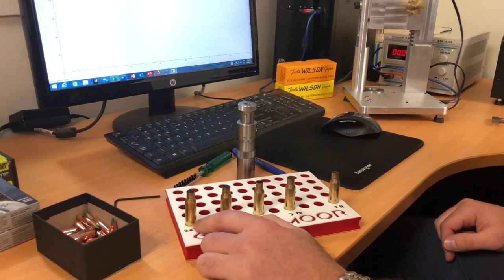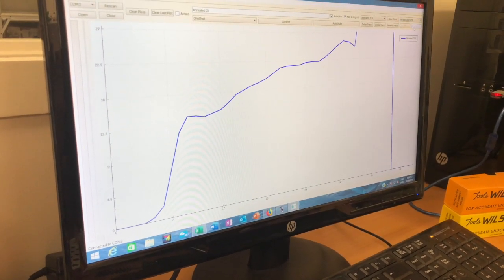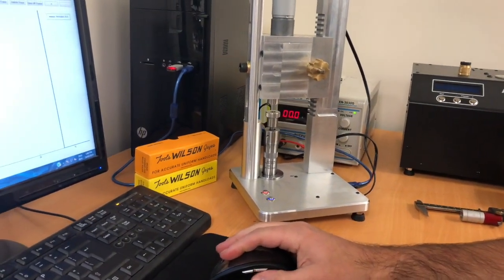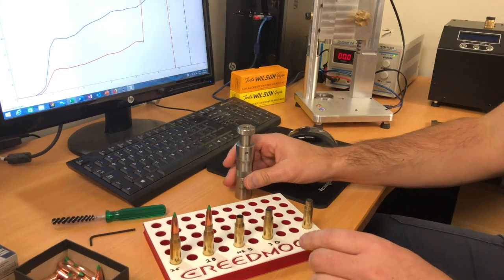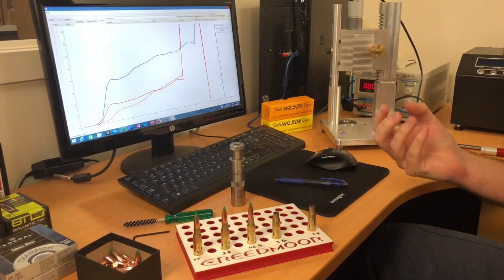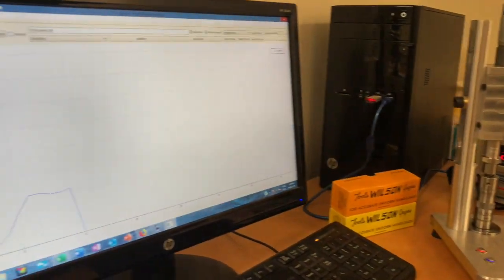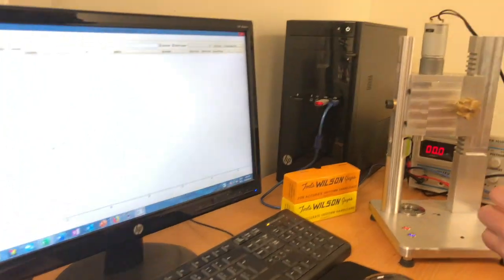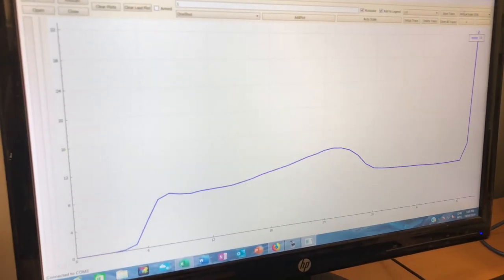Bullet seating press with load cell and auto drive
We have just finished writing our latest study, "Annealing under the microscope Part 4" and we decided to make a quick video showing how our new Bullet seating tool works with its load cell capability.